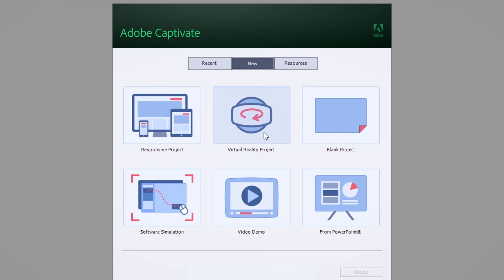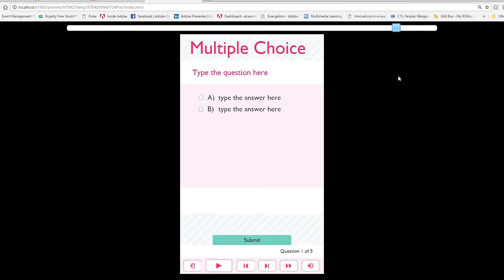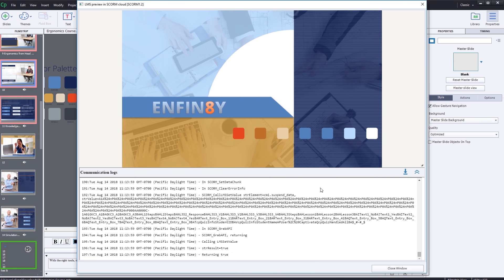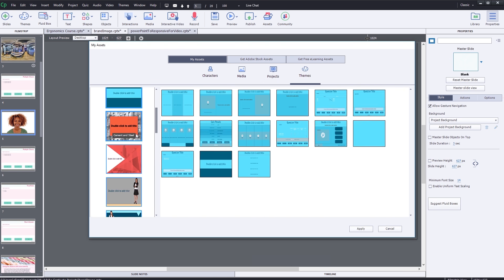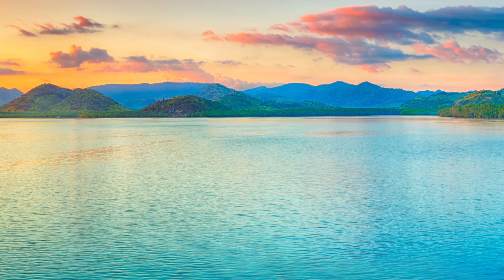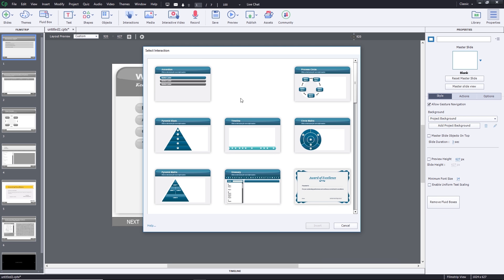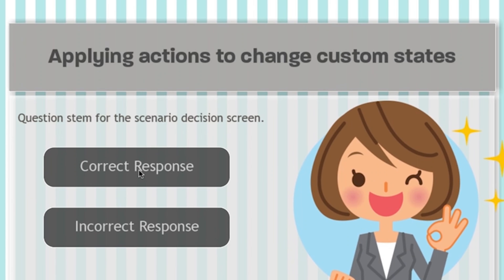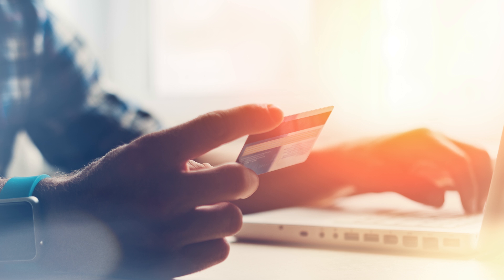What is Adobe Captivate (2019 release)?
The 2019 release of Adobe Captivate empowers you to create all kinds of fully-responsive eLearning content with a smart authoring tool. Embrace the future, as you effortlessly design modern immersive learning experiences using VR and 360° media assets. Record software simulations from scratch or add interactivity to existing PowerPoint slides and videos to create engaging eLearning that works across all devices.